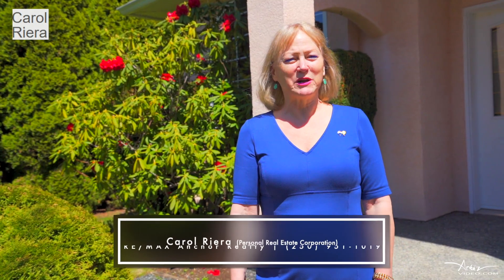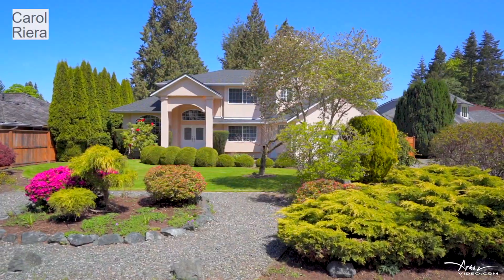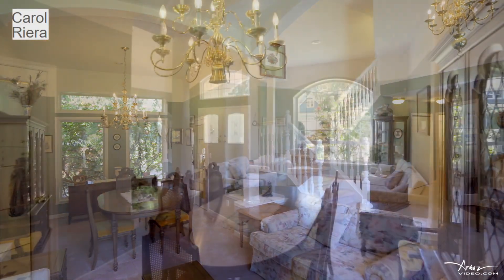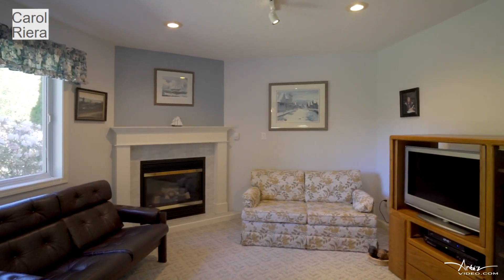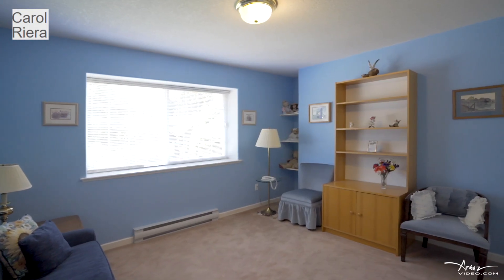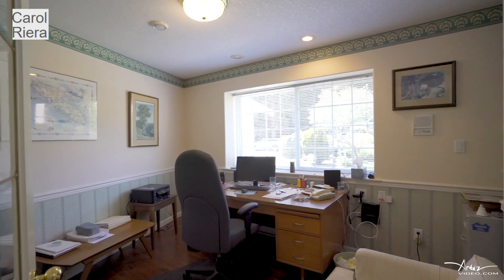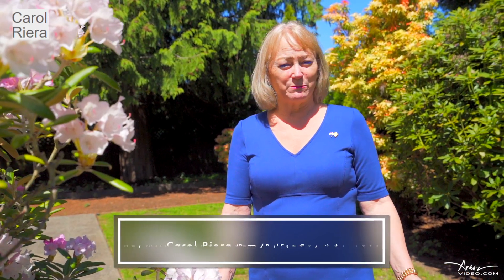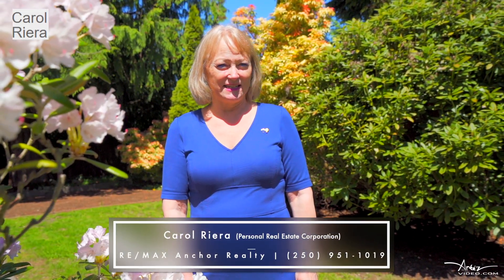Qualicum Beach - Belyea Rd SOLD by Carol Riera PREC*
Are you looking for a lovely, well cared for, 3 bed/2 1/2 bath home in one of Qualicum's best neighbourhoods? Welcome home to 589 Belyea Road. When walking into the foyer with its vaulted ceilings, one feels right at home. The main floor has a combined living room and dining room that has large windows and high ceilings that make it a perfect place to relax or entertain. You can also gather in the kitchen or cozy up to the gas fireplace in the adjoining fam room. The front office is a private getaway but could be used as a main floor bedroom. Climb the elegant staircase to the three large bedrooms upstairs. The primary bedroom has a large walk-in closet and a 3-piece ensuite with a soaker tub. The back yard is private and fully fenced, with patio area and garden shed. This home has wonderful curb appeal with its well-maintained landscaping. It is a lovely and well-built home waiting for your special touches to make it your own. Plenty of room for your RV and/or boat.

Video by  @ArtezVideo